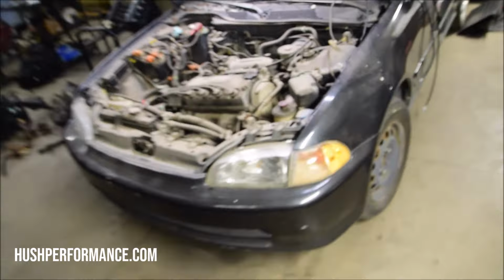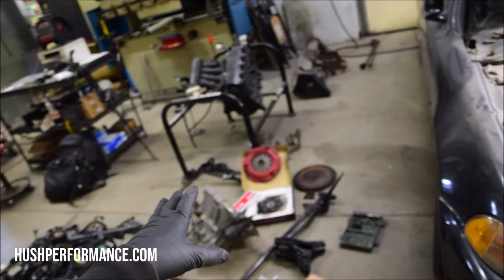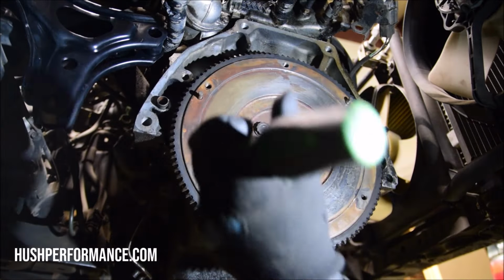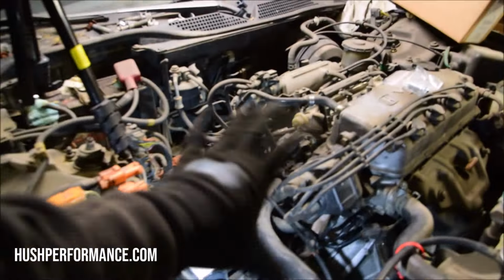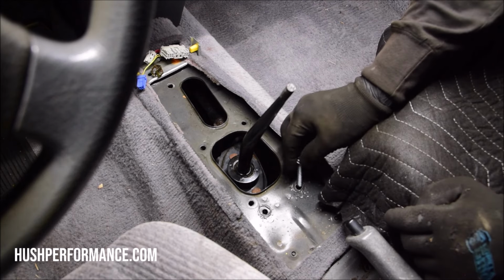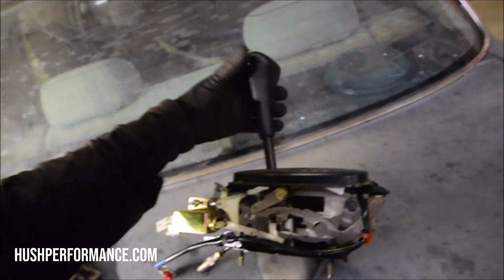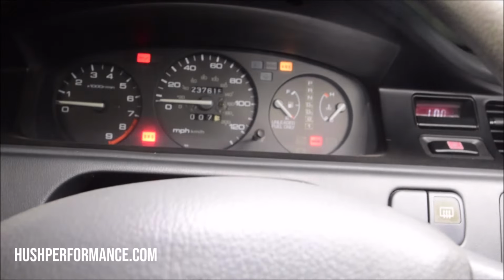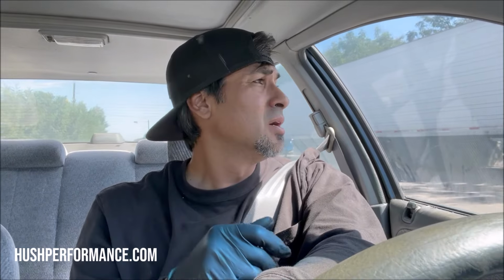1992-1995 Honda Civic Auto to Manual Conversion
Knocking out an Auto to Manual on an EG will be about the same as a 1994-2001 Integra and 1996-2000 Civic.
**IMPORTANT NOTICE**
Although the technique for a 92-95 Civic will be essentially the same as a 94-01 Integra, The auto to manual transmission mounts are not the same. If getting an auto to manual mount by its self or as a complete kit make sure its specifically for an 94-01 Integra.

A 96-00 Civic does not require special mounts.

Clutch Line.